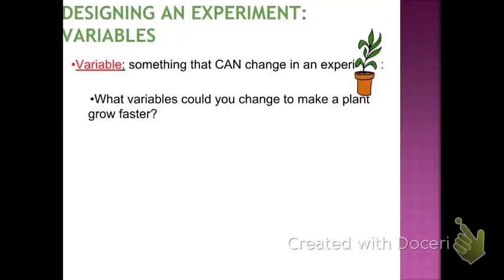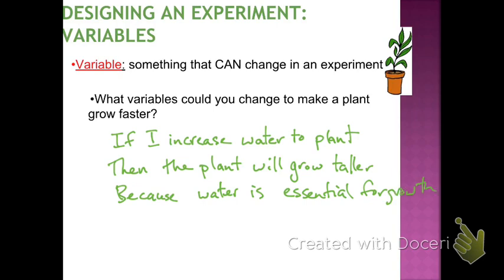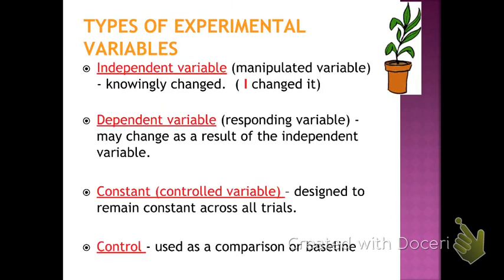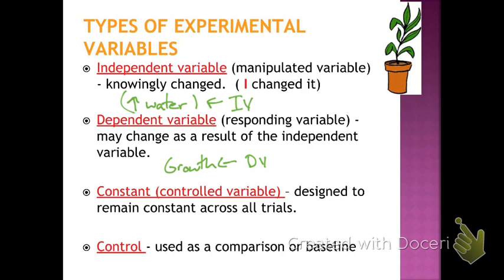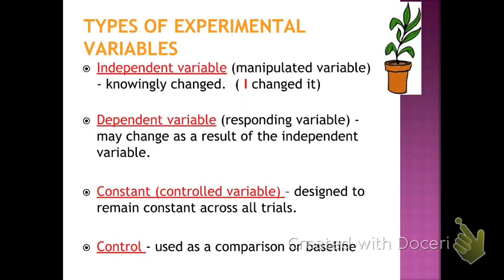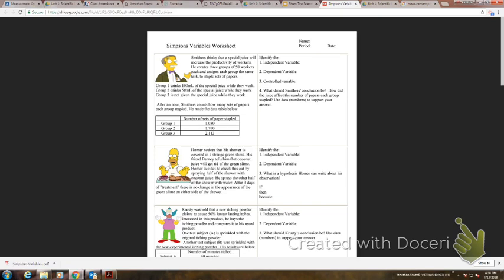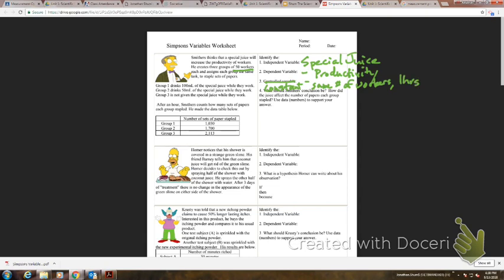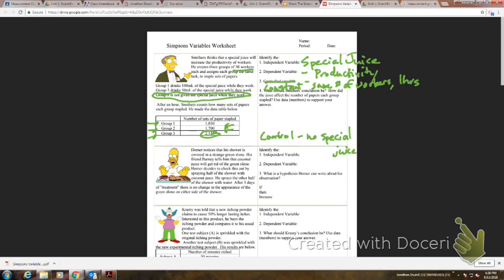Bio - Experimental Variables